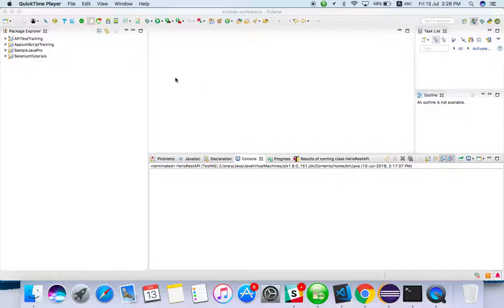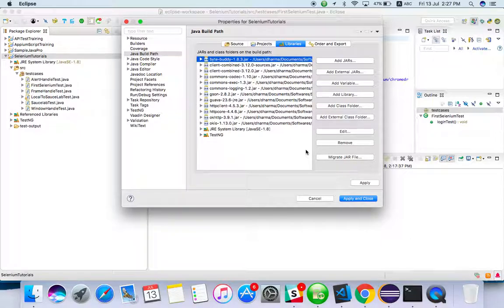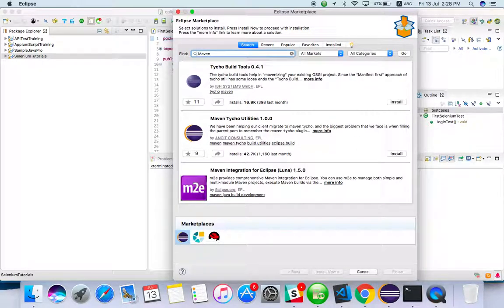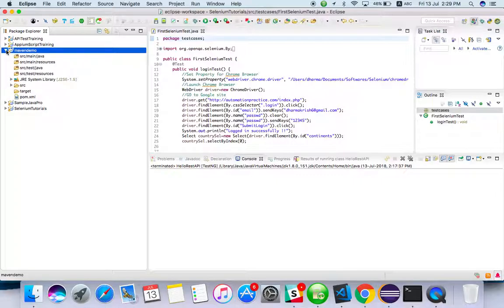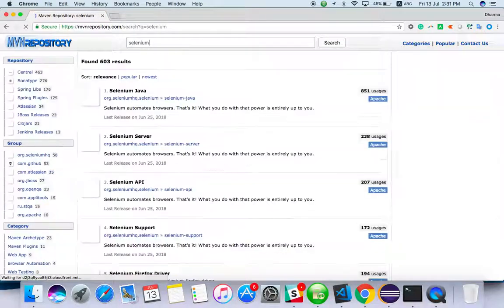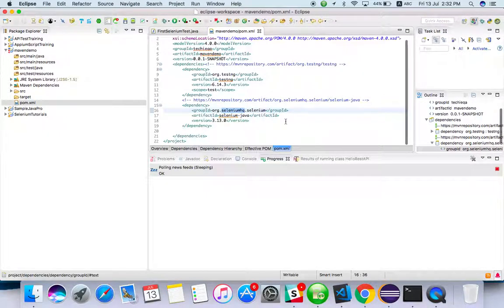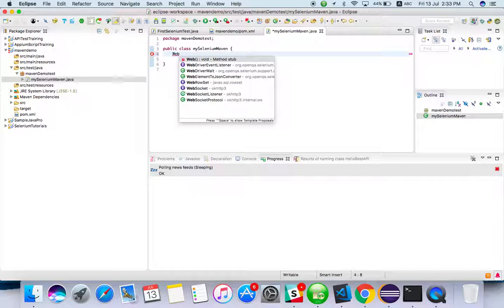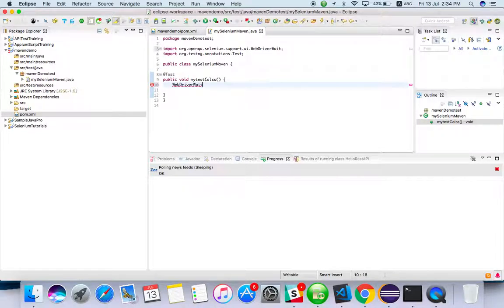Maven Introduction and Installation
Here I have explained how to install maven with Eclipse and Create maven project . Support me if you love it